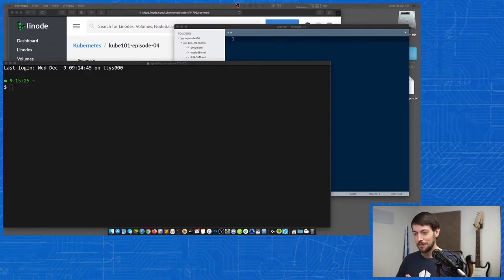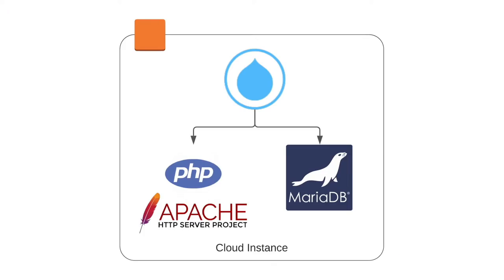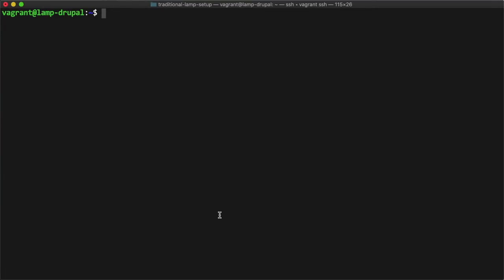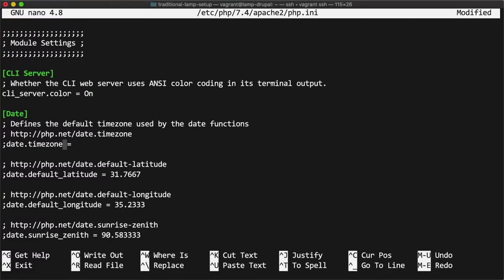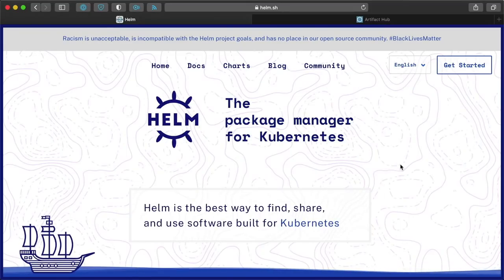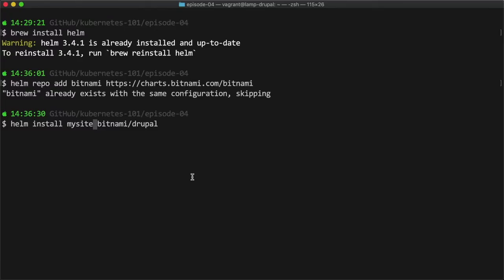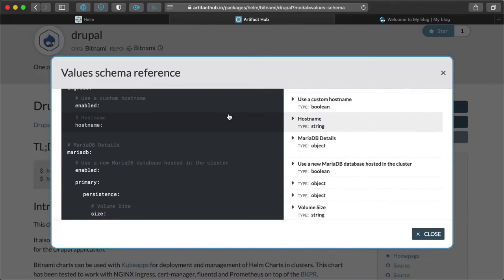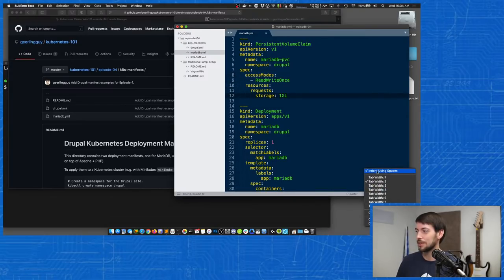Kubernetes 101 - Episode 4 - Real-world Apps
In this episode, we’ll work on deploying our first real-world application—a Drupal website—into Kubernetes. We begin by showing how Drupal is traditionally deployed on a LAMP server, then explore how that legacy architecture translates into containers and Kubernetes using Helm and custom manifests.

Contents:

00:00 - Livestream start
01:21 - Introduction to Drupal
04:52 - Deploying Drupal to a LAMP server
22:22 - Deploying Drupal to K8s with Helm
30:55 - Sponsored segment
31:56 - K8s manifests for Drupal
59:40 - Deploying the Manifests into K8s
1:11:09 - Conclusion and further steps